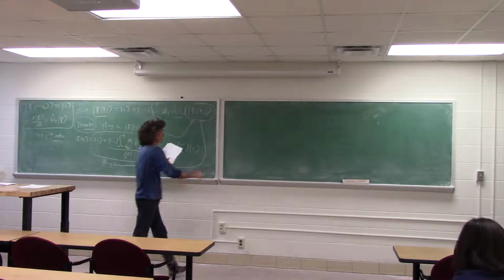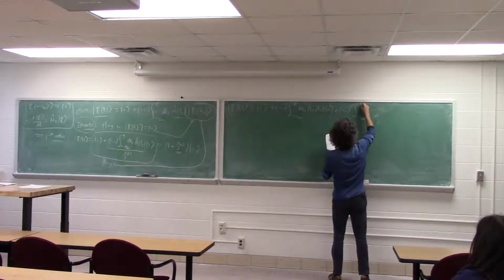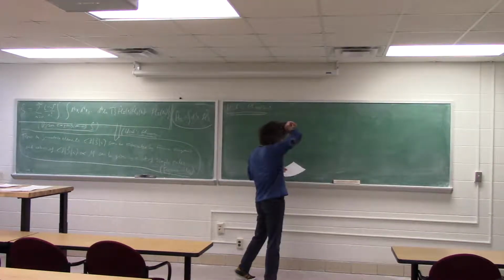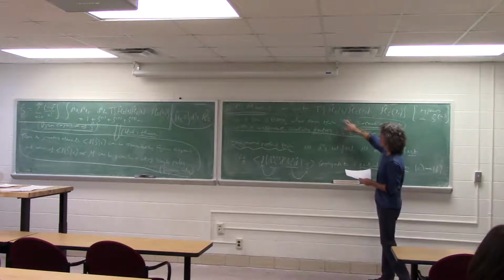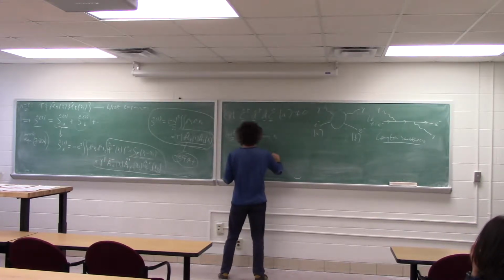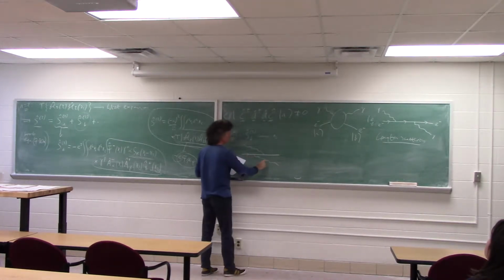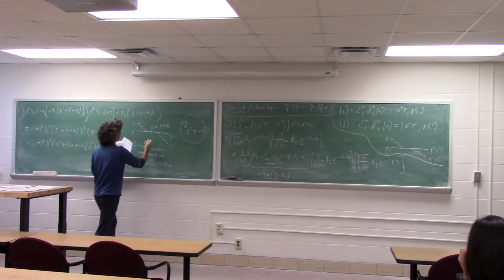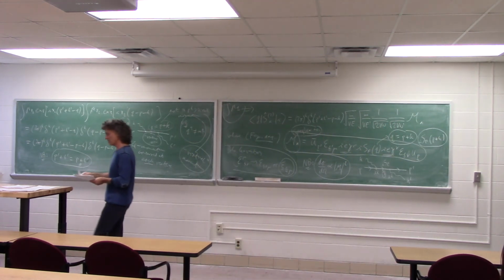QFT Lecture 22